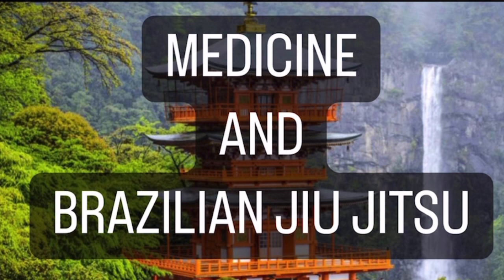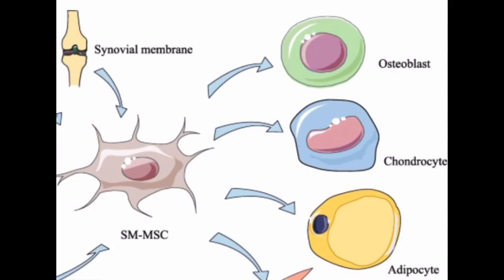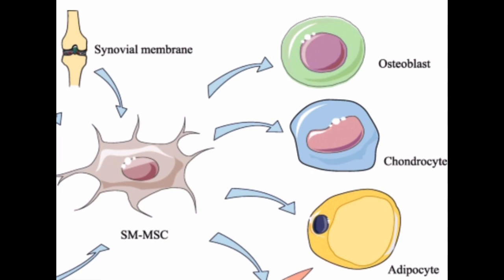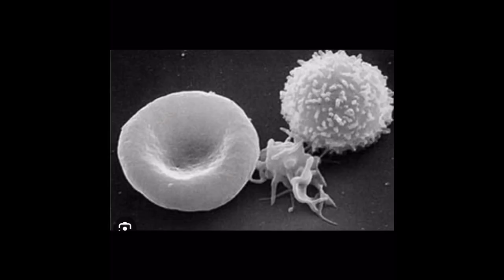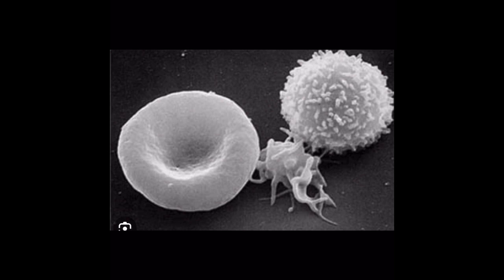Stem Cell Therapy and Platelet Rich Plasma Therapy for Sports Injuries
Two non FDA approved therapies being used by athletes in the United States to heal sports injuries are Stem Cell Therapy, and Platelet Rich Plasma Therapy.

A quick discussion of both therapies here.

Always reach out to your personal Physician immediately for proper evaluation and advice regarding  any medical concern, or injury.

Nikolas